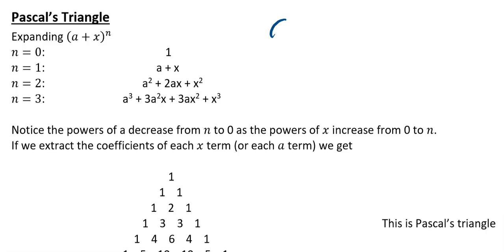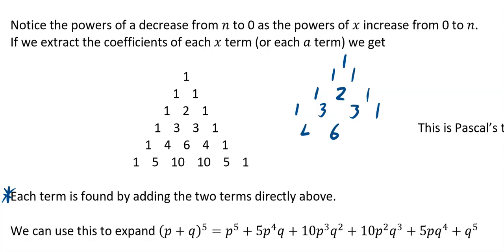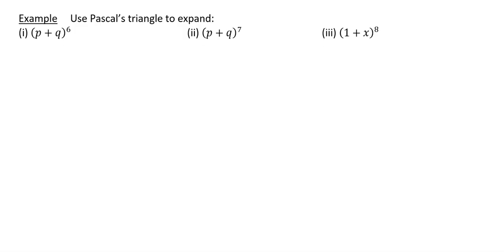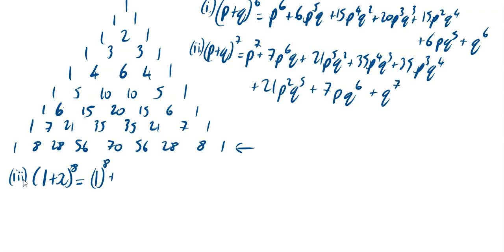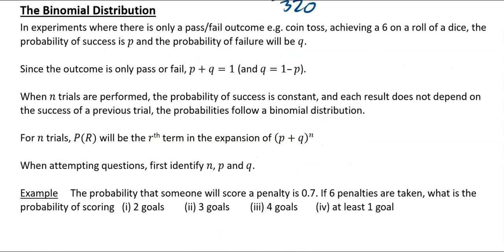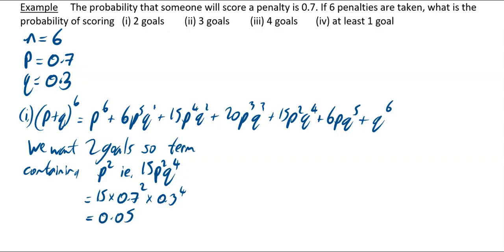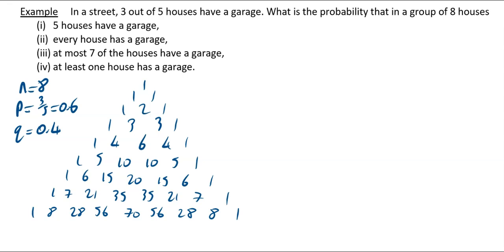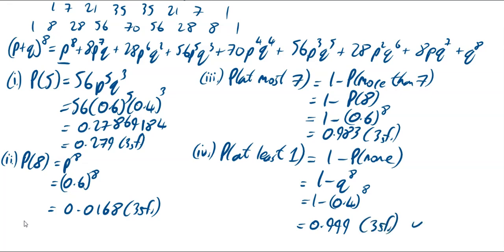GCSE Further Maths Binomial Distribution Video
GCSE Further Maths, Applied, Statistics, Binomial Distribution, Pascals Triangle, Expanding brackets using binomial distribution,Probability,Probability from binomial,